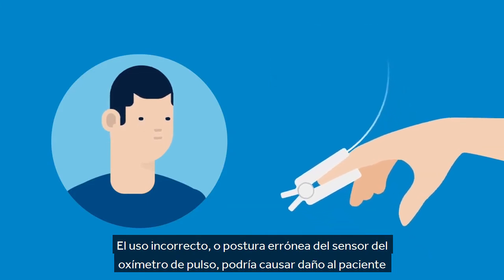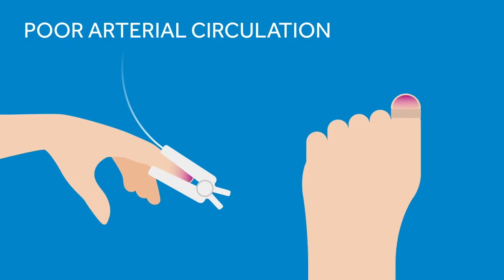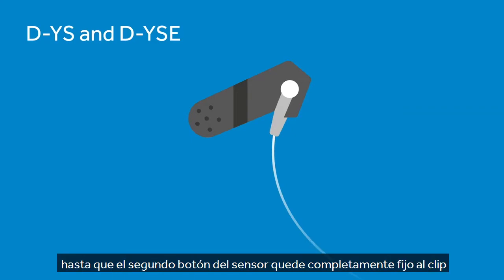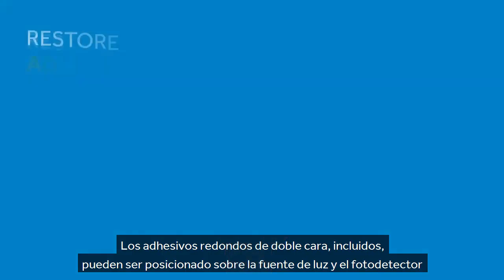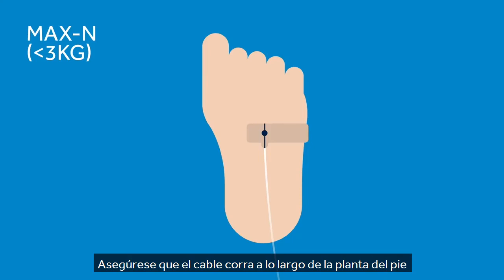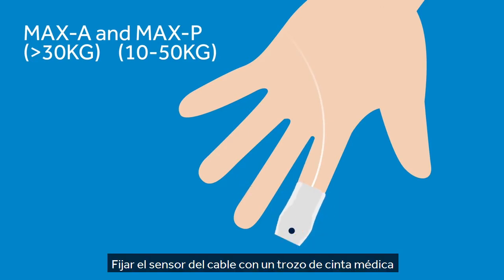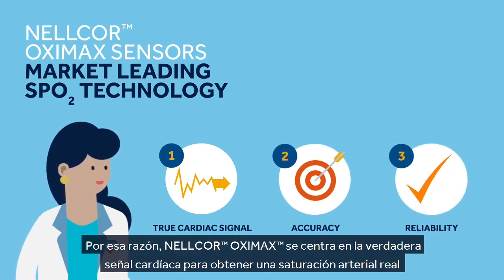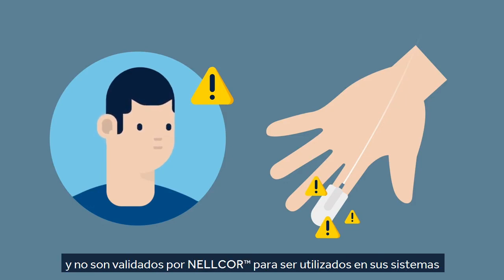How to correctly place pulse oximetry sensors V2